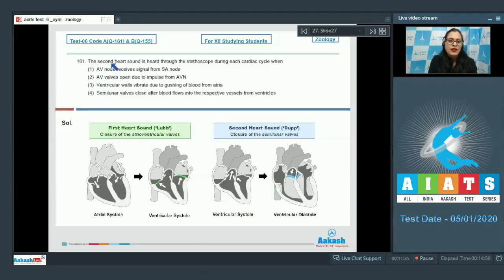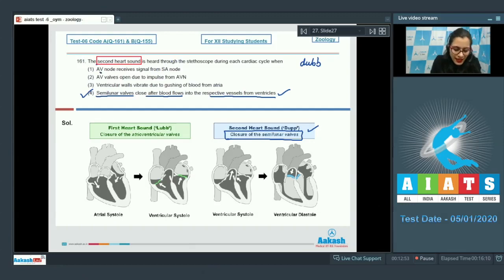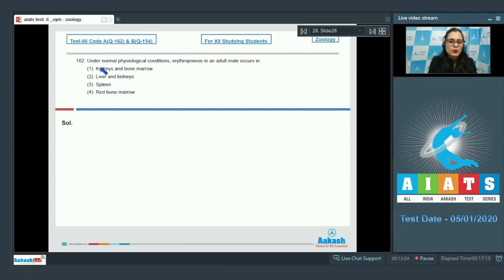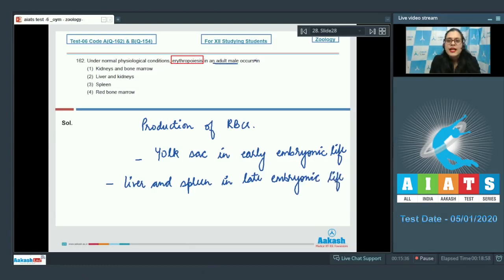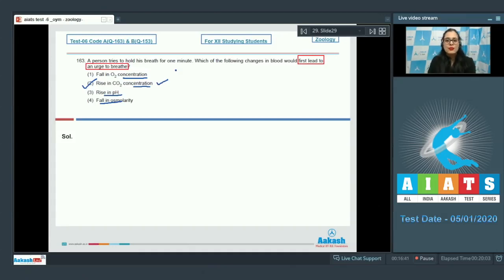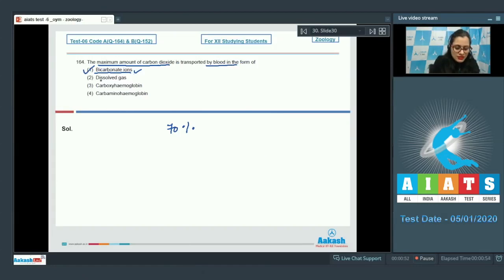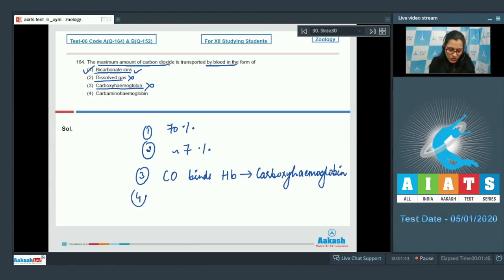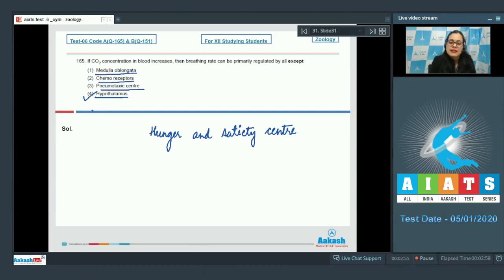AIATS TEST 06 Code A B For XII Studying Students ZOOLOGY MEDICAL 2020OYM CF Q161 to 165